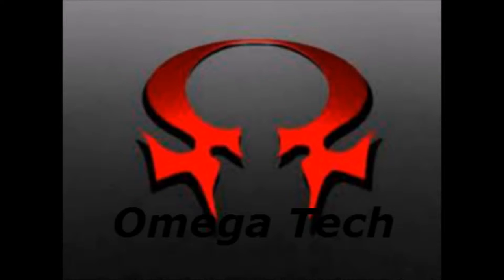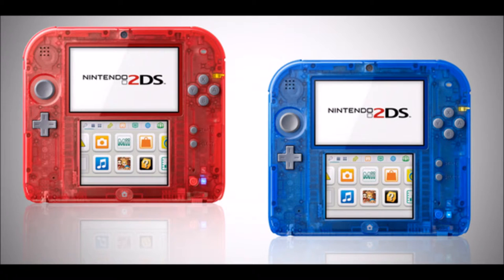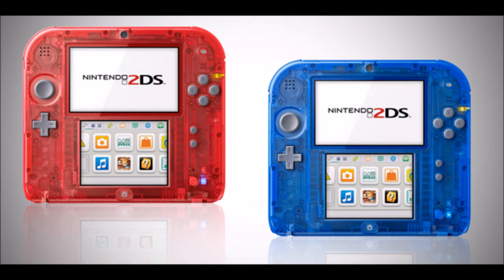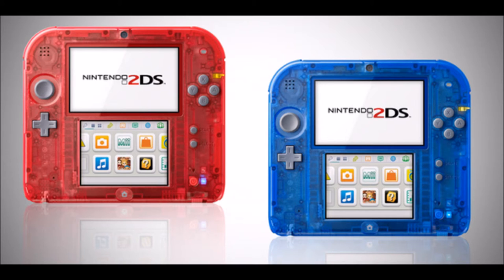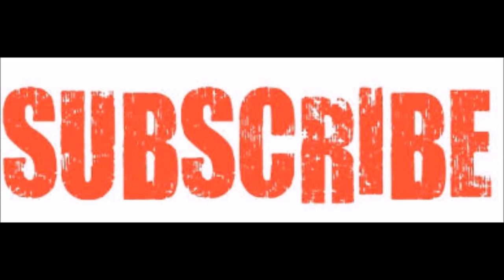Omega Ruby And Alpha Sapphire 2DS SPECIALS!!